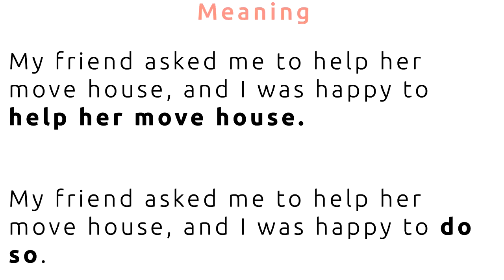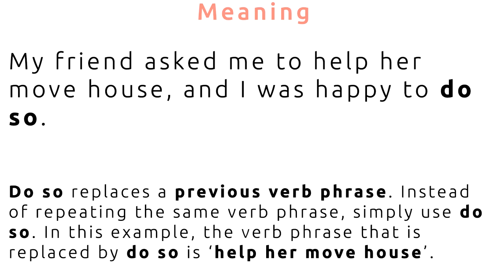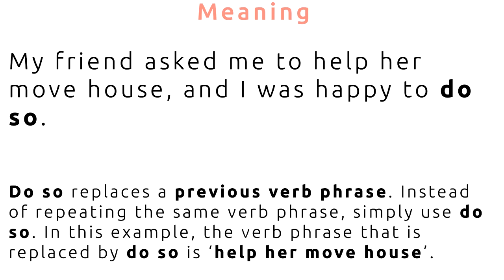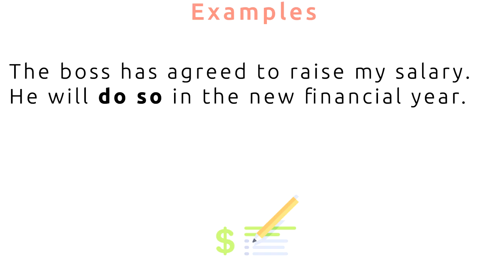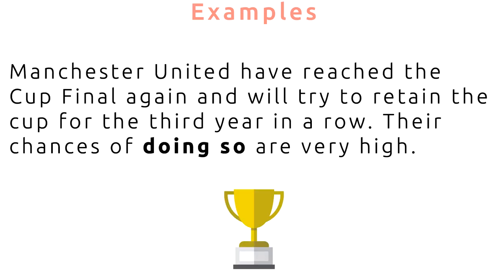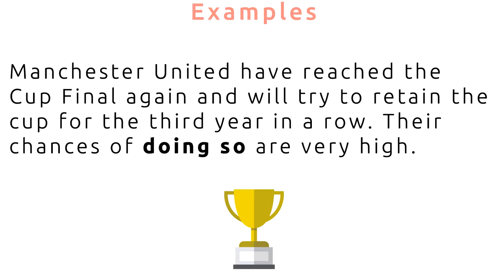002 Do so Meaning and examples Learn